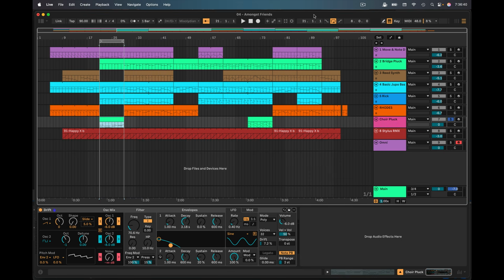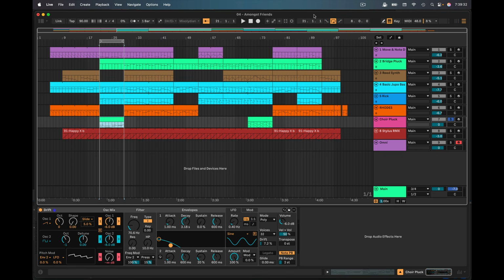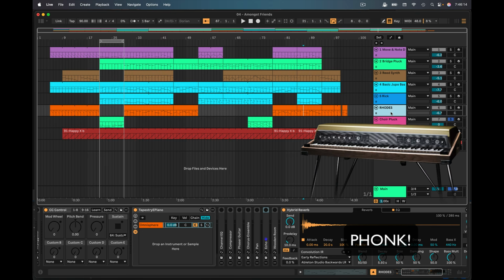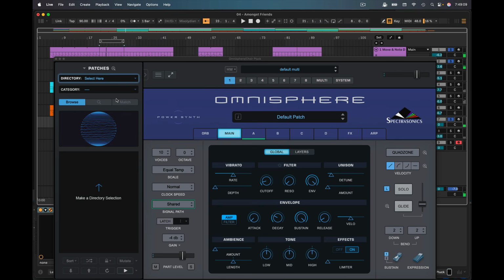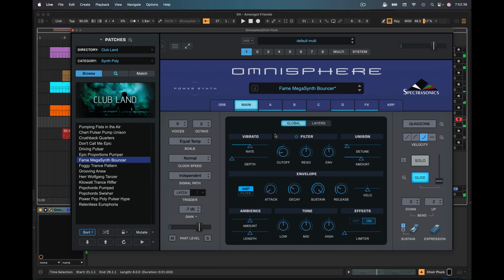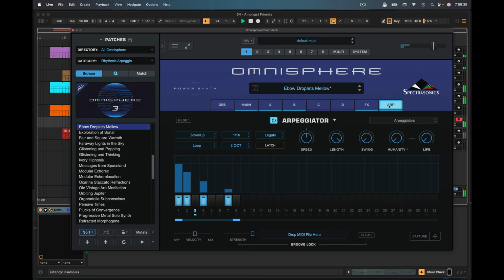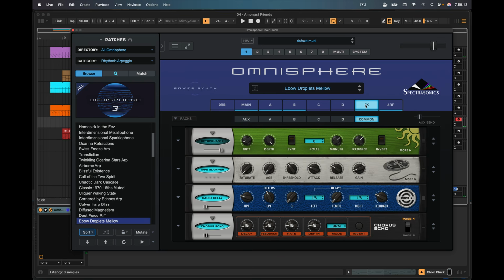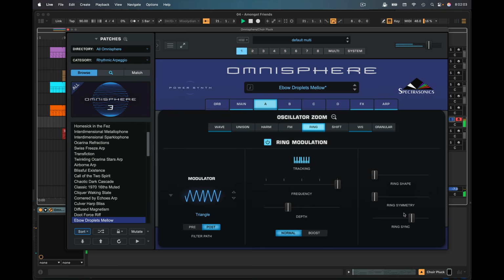How I get what I want from Omnisphere 3 | Production Exploration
A quick fiddle-about with Omnisphere 3 in the context of adding a layer to a track I'm writing. Opinions and some usage examples.